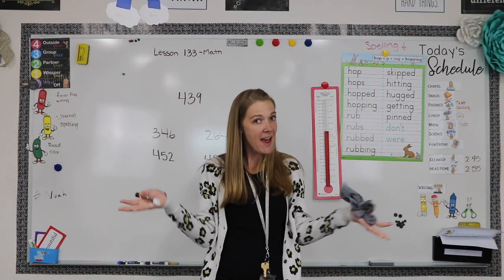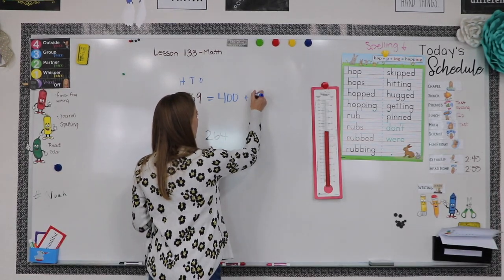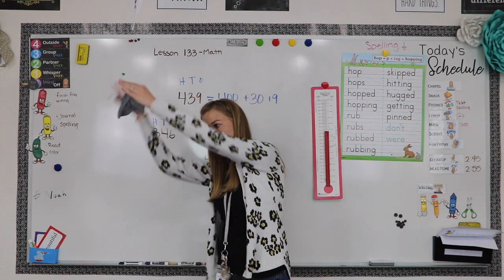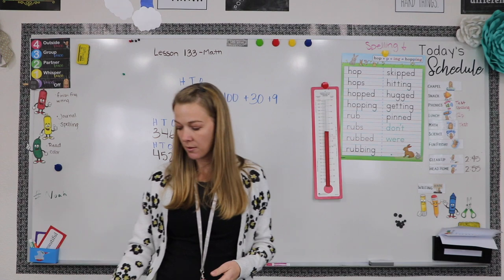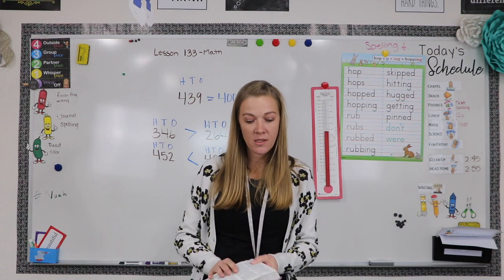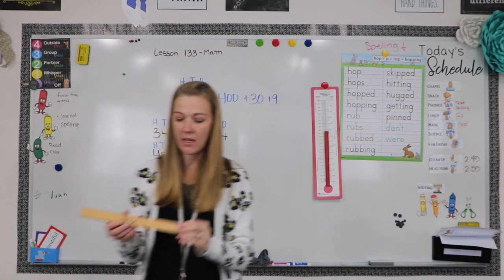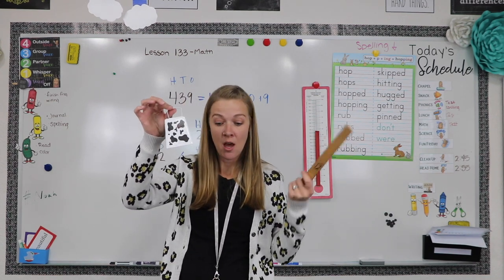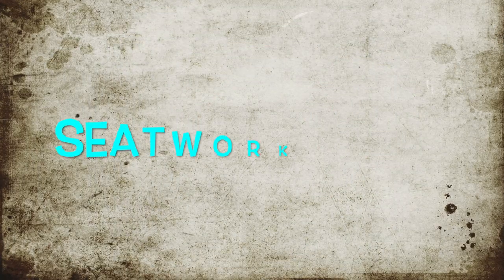Math lesson 133